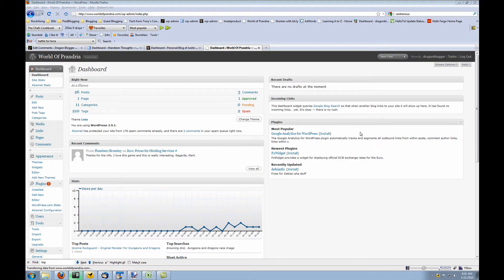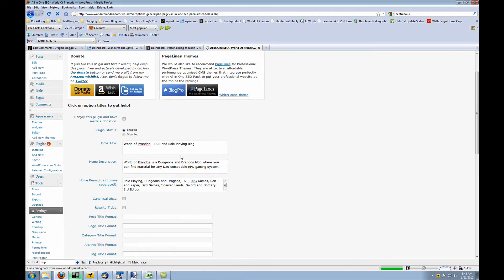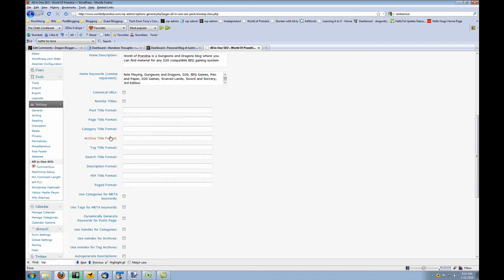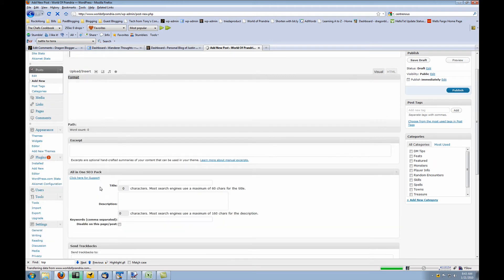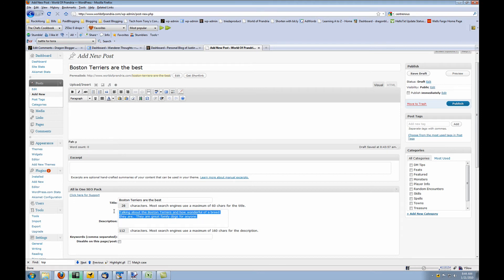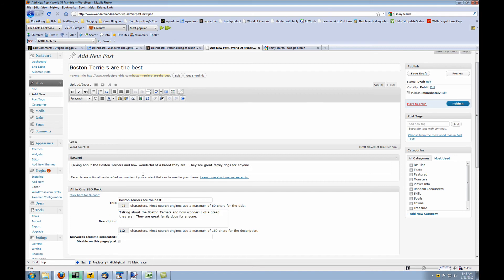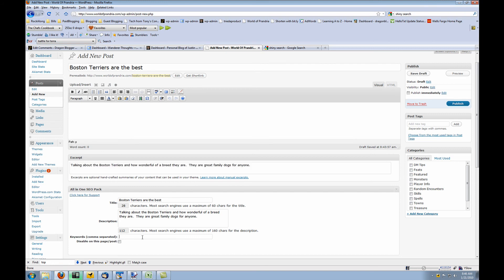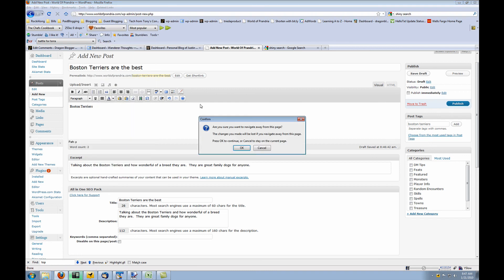Video Tutorial Optimize your Wordpress SEO - Part 1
Part 1 on how to setup All in One AdSense for your Wordpress blog and how to use it for keyword optimization